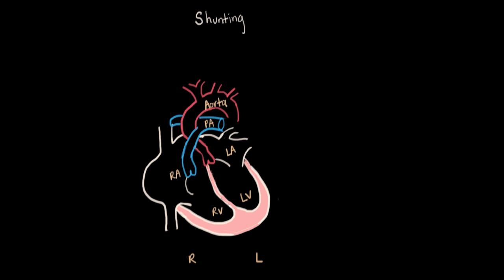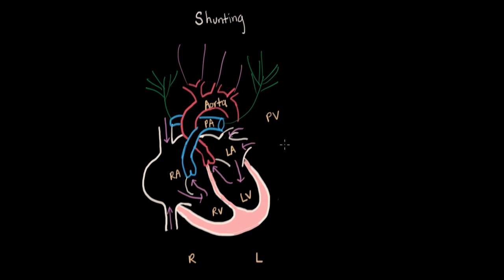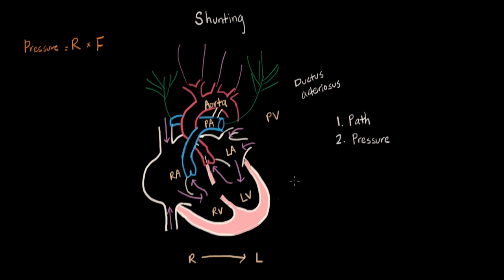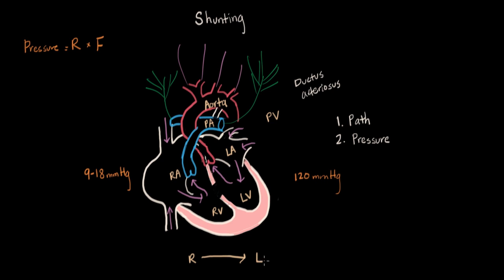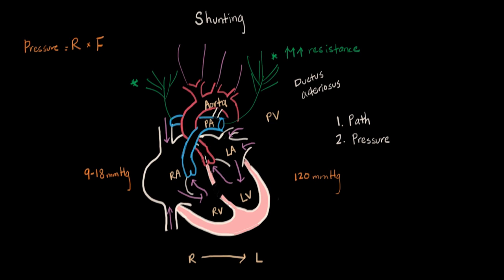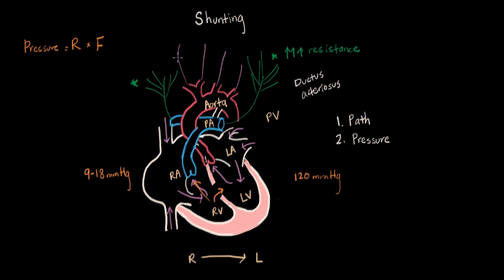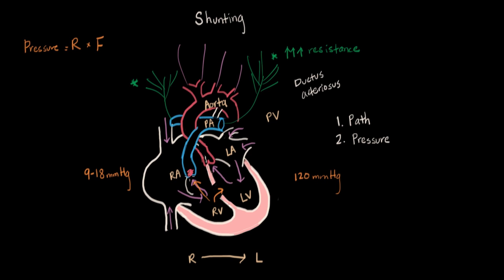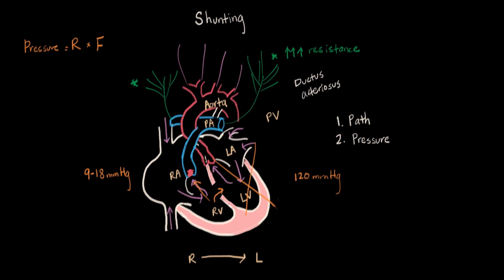Shunting in the heart | Circulatory System and Disease | NCLEX-RN | Khan Academy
Created by Amy Fan.